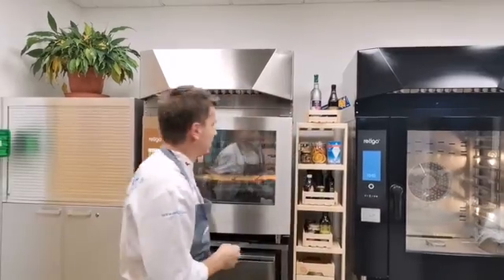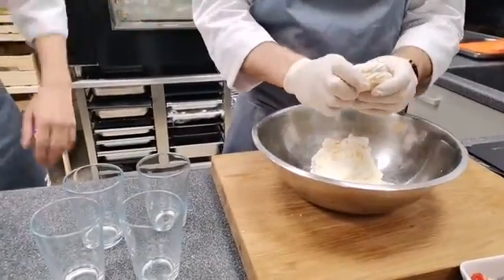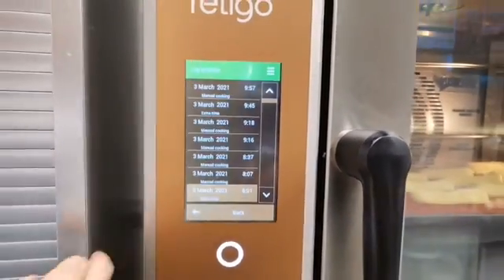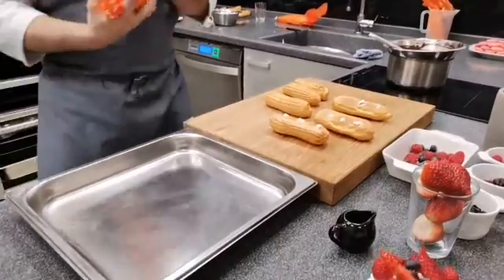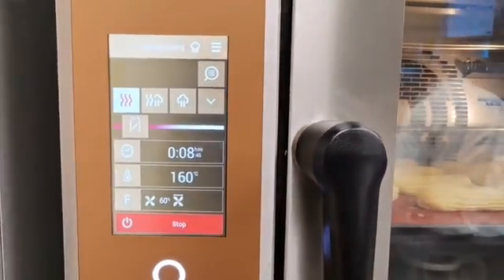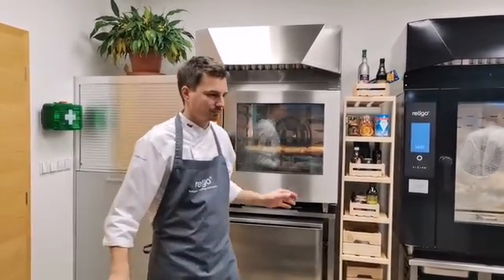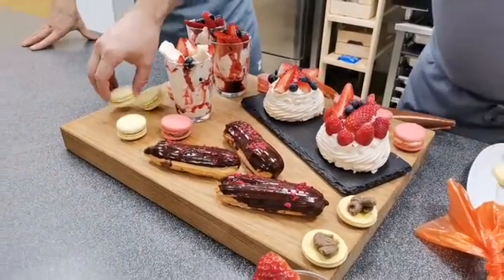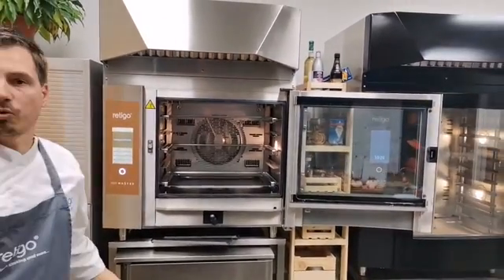DeliMaster - modern desserts for pastry shops (Live stream on 3.3.2021)